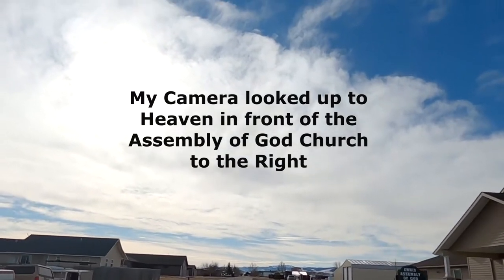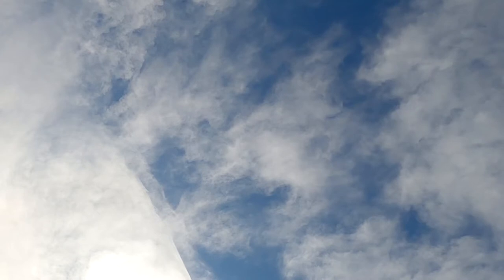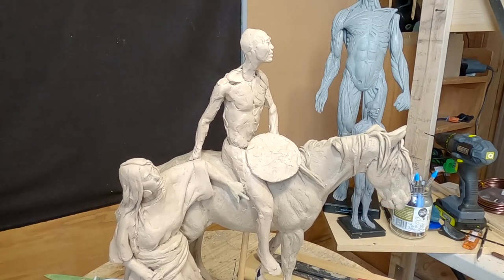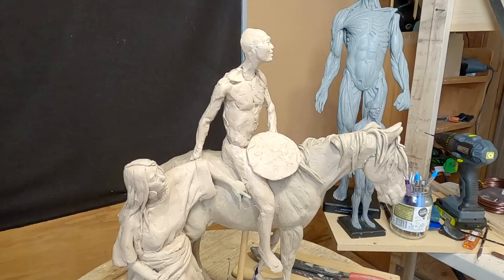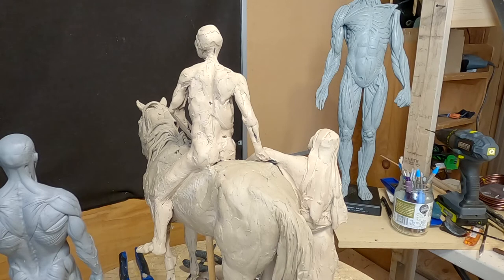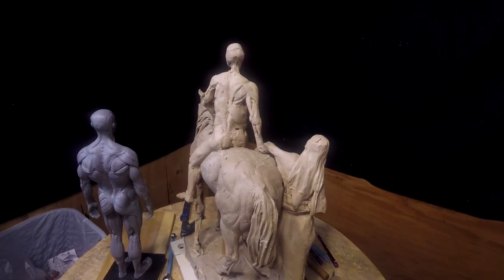Figured out my GoPro Hero8 Black and Worked on the Warrior